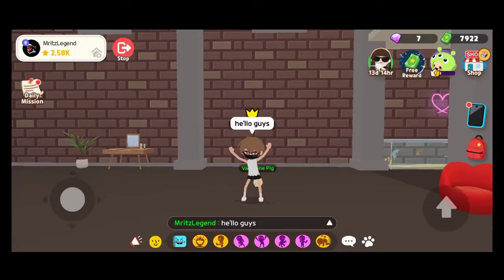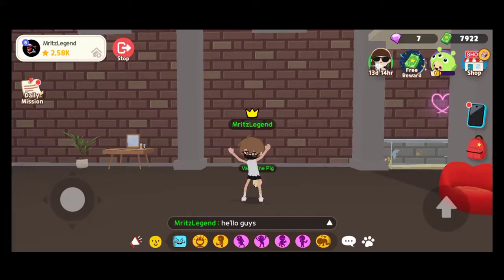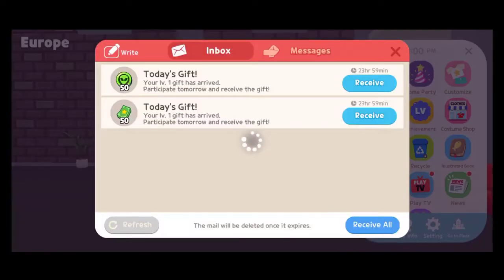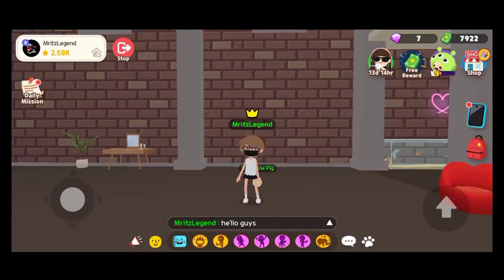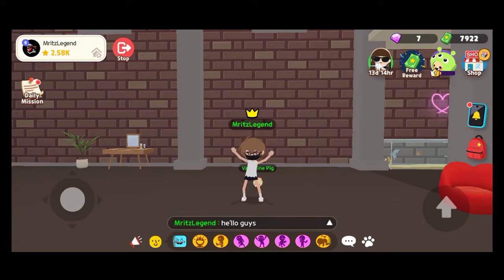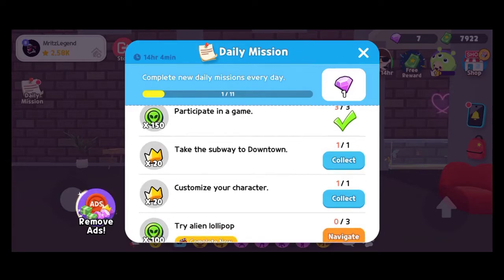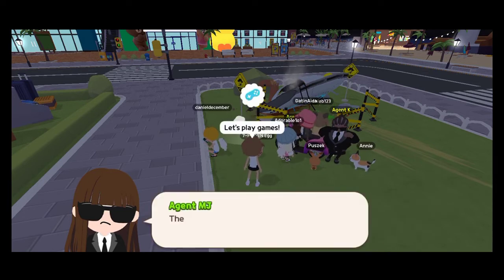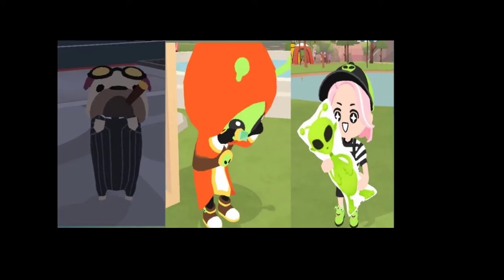How To Get Unlimited Alien Event Token In Play Together - Play Together Unlimited Coin Without Hack!